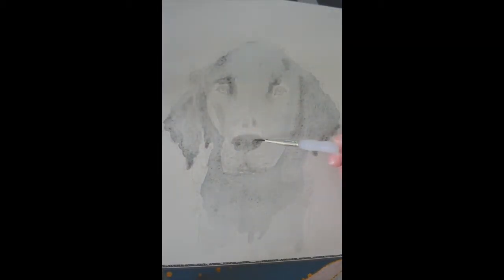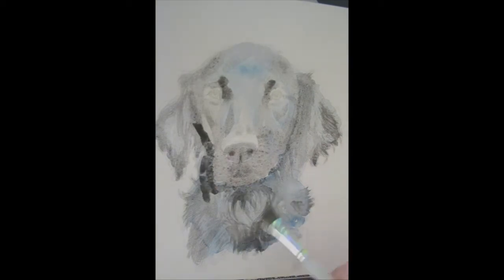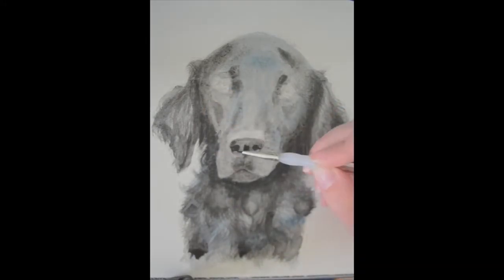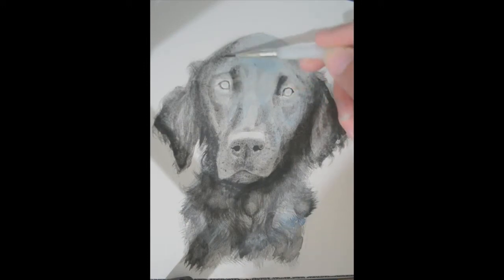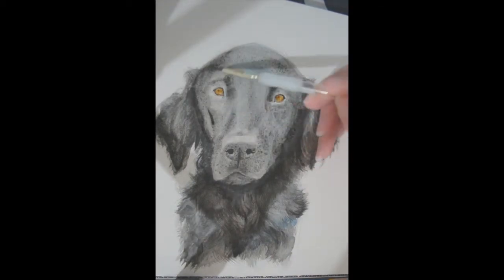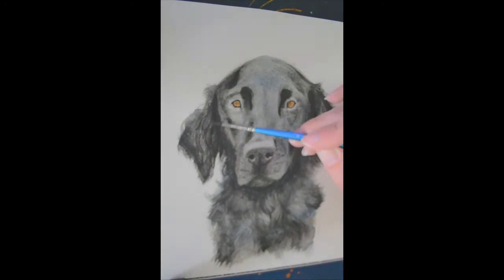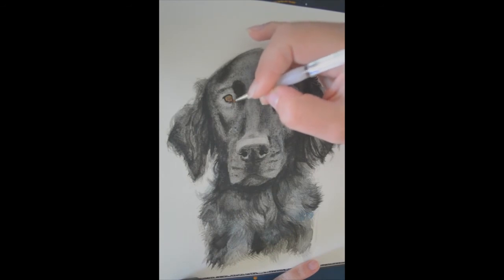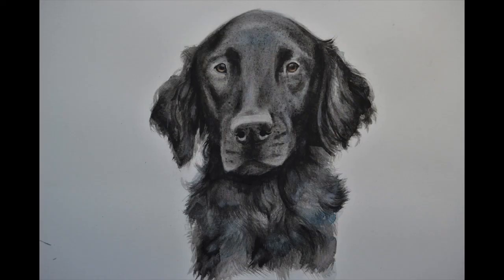Watercolour Dog Speed Paint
Tried recording a traditional piece, sorry it's not as clean as I would have liked but at least I didn't accidentally delete my footage!